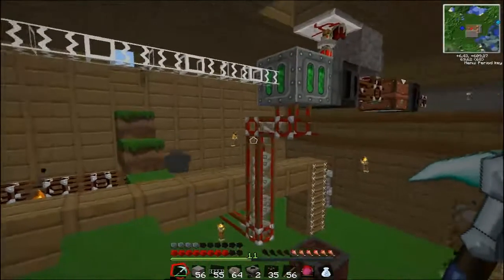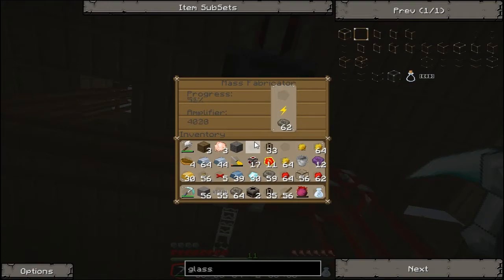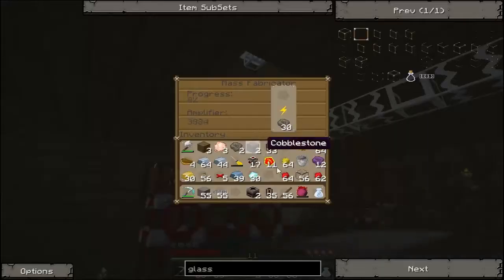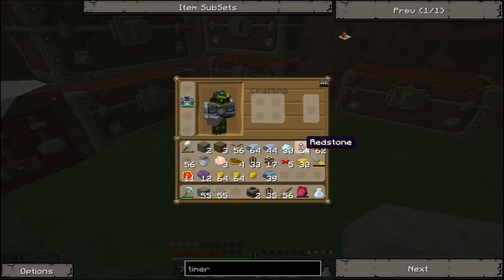Minecraft: 100000 DIAMONDS Challenge - #108 - Technic/Tekkit - MORE TIMERS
w/TLV: THE LAST VIKING - FAILING =)
    Minecraft: 100,000 DIAMONDS Challenge - Technic / Tekkit - VIKING FAIL
Goal: Collect or Gather 100,000 Diamonds in Minecraft :(((((( - PART 108